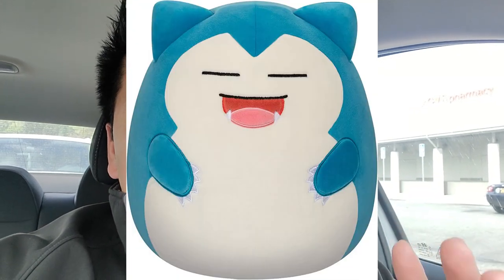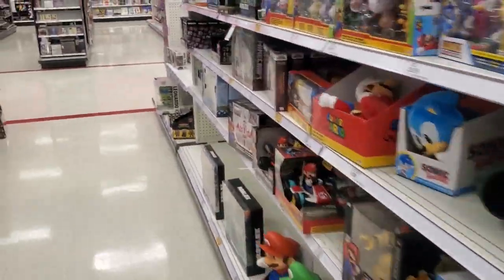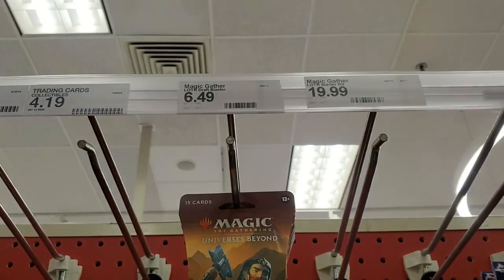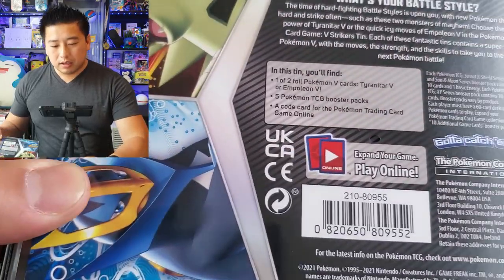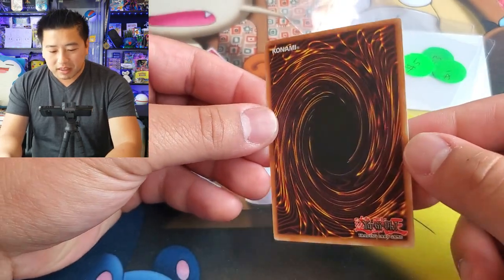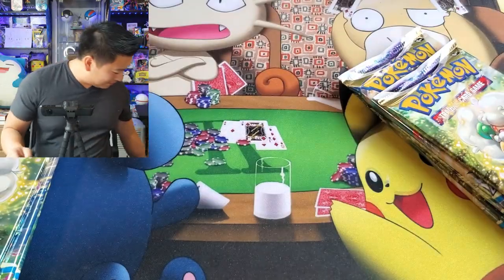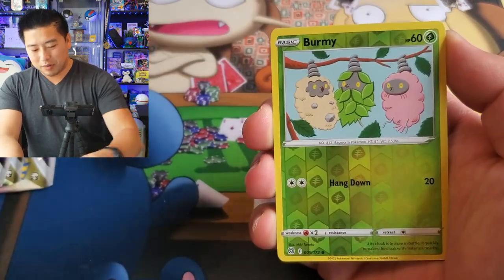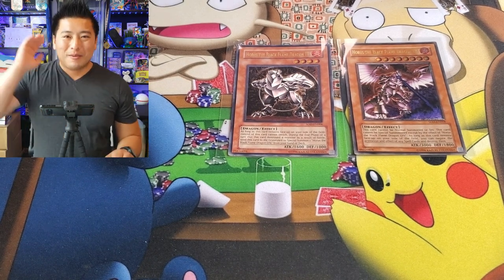SEARCHING FOR THE NEW JUMBO SNORLAX SQUISHMALLOW!!!!